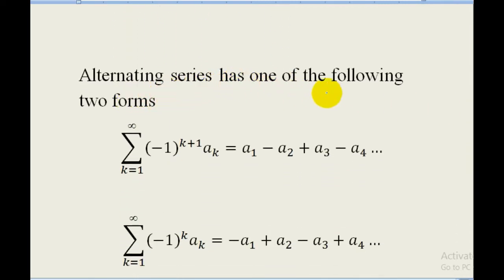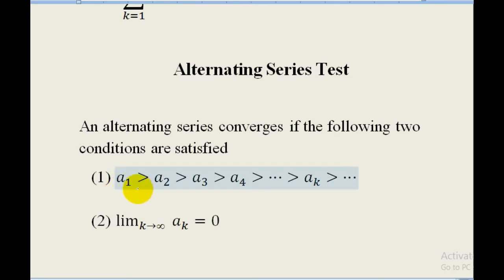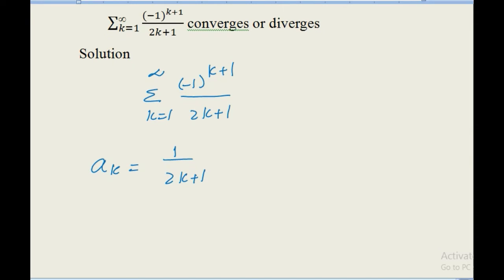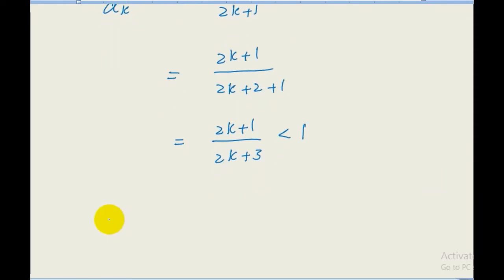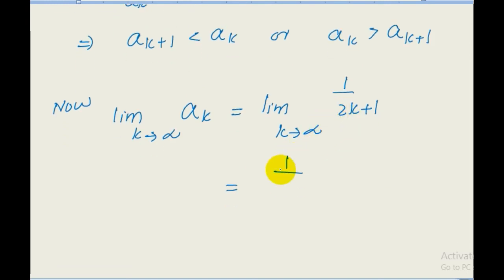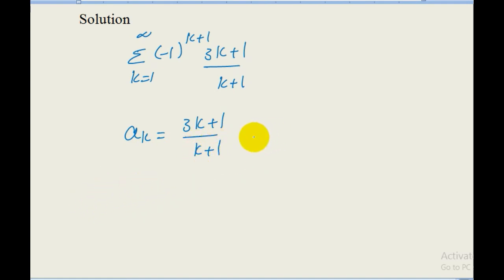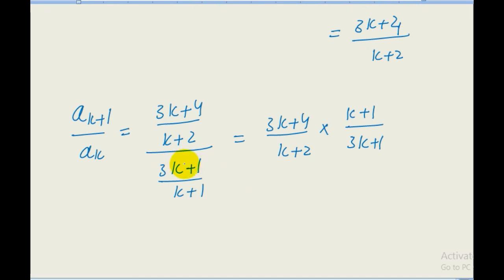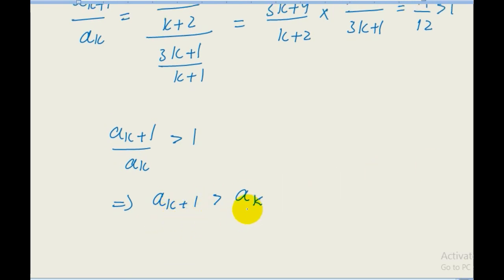Alternating series test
In this lecture alternating series and alternating series test to determine convergence or divergence of series
P series Test